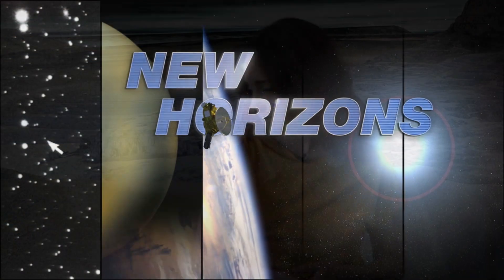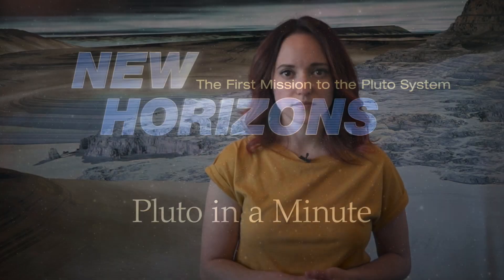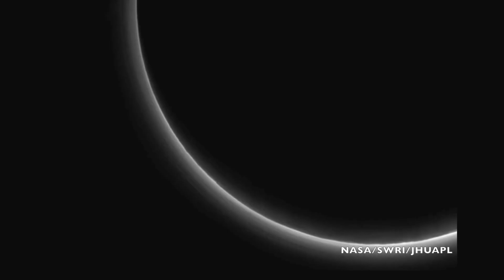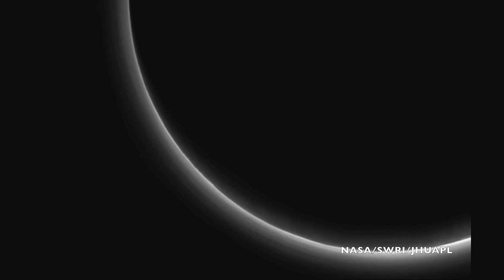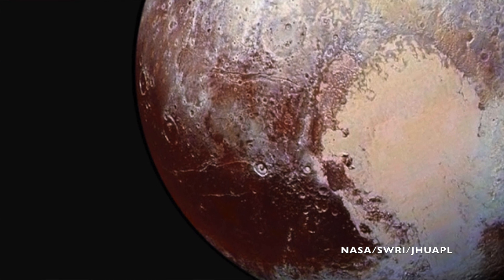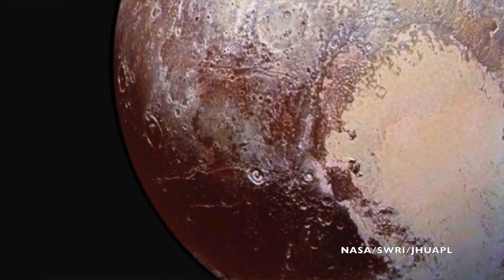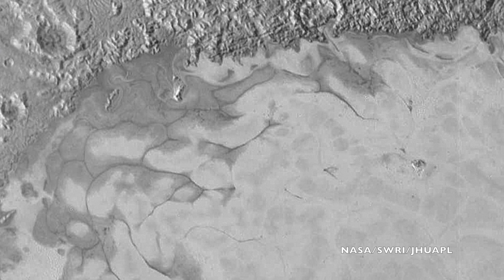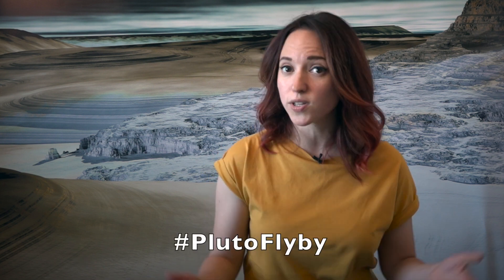Pluto in a Minute: What's Shaping Pluto's Surface?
It's turns out Pluto is neat-lookin', but what's shaping that surface? This is Pluto in a Minute.

The short answer is there are a lot of processes shaping Pluto's landscapes, and some of them are familiar from our earthly experiences. We know that Pluto has an atmosphere, albeit an extremely rarified one about equivalent to the Earth's mesosphere, which is about 50 miles above the surface. That atmopshere may be extremely rare, but we do know there are hazes on Pluto, and telltale waves in that haze tell us there is wind, so wind erosion could be one factor shaping Pluto's landscape.

Craters are another way Pluto could be being resurfaced. Meteorites hitting the surface create the giant impact craters but they also blast out ejecta that could blanket surrounding areas.

And of course, in some of the latest LORRI images we see evidence of ice flows. These large, moving, frozen masses could have reshaped Pluto's surface as they moved along. This is definitely something the New Horizons team will be looking for, but in the meantime, for more news on Pluto check out the New Horizons websites, join the conversation online with the hashtag PlutoFlyby, and of course keep coming back for more Pluto in a Minute!